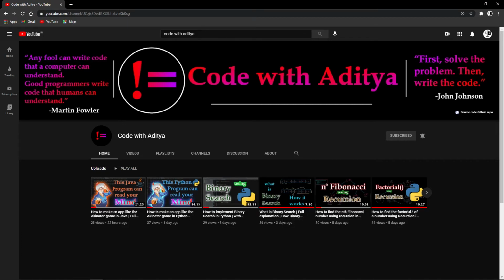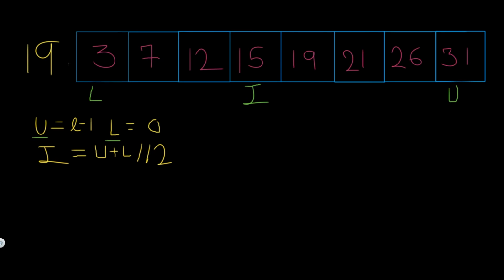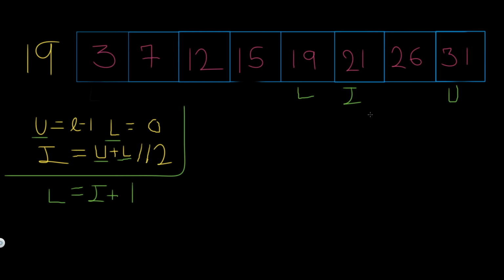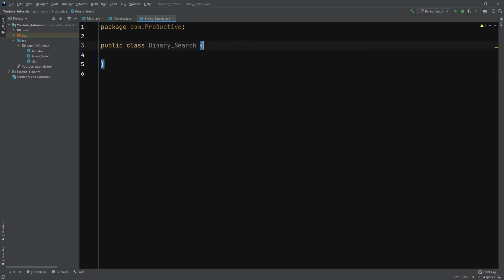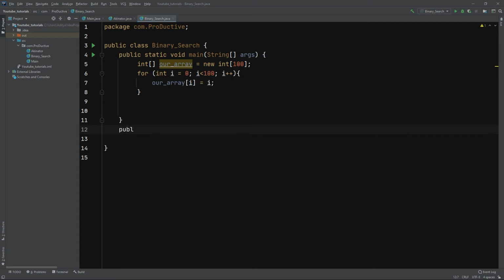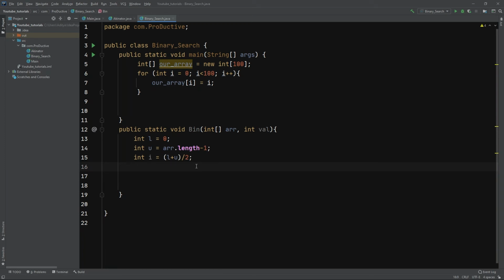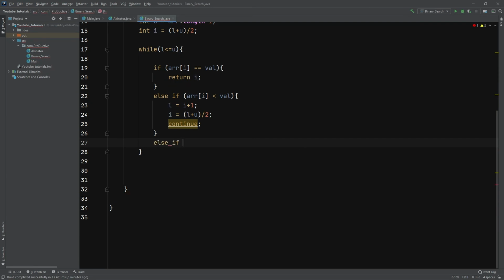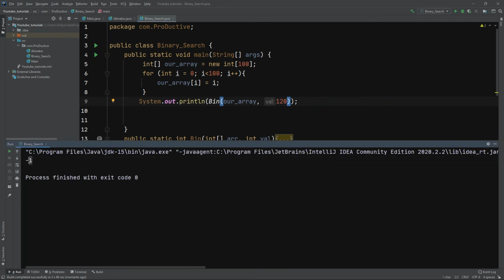How to implement Binary Search in java | Java tutorials | Full explanation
hey coders welcome to the channel so today we are going to see that how to implement binary search in java.